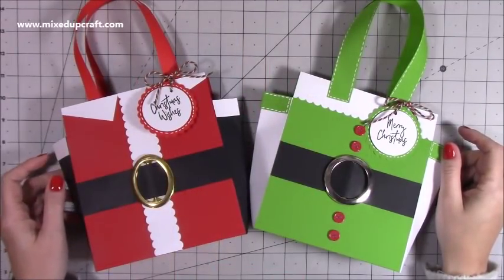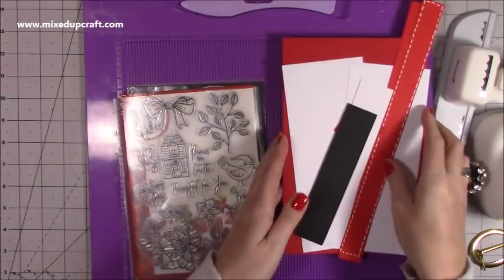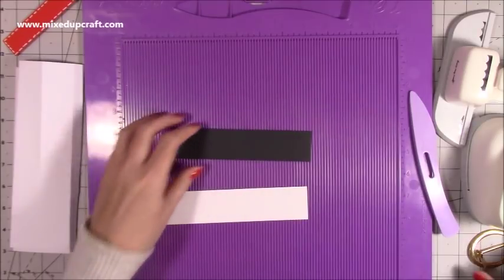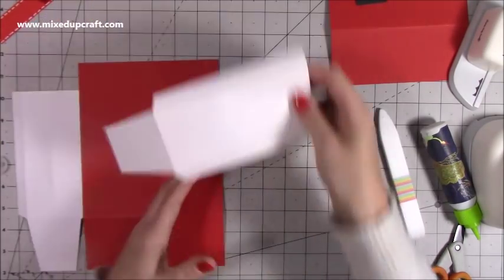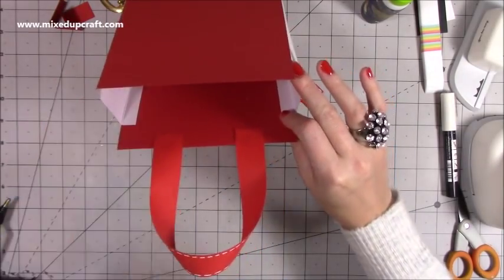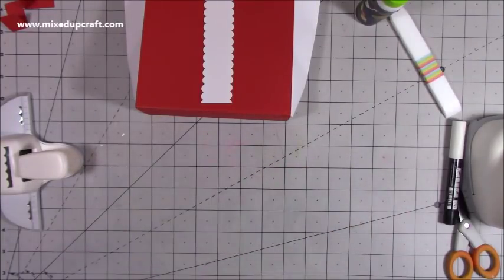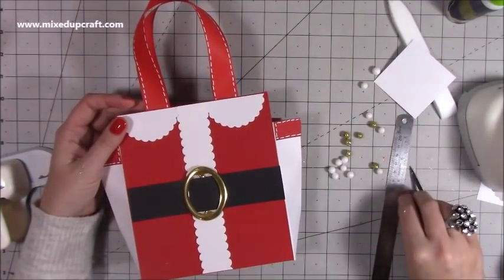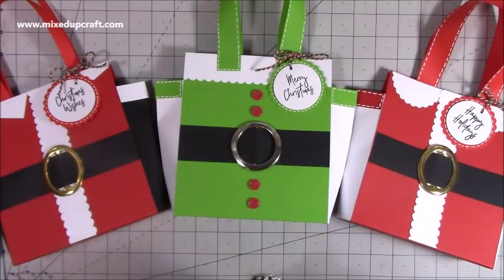Festive Gift Bags 6" x 2.1/2 x 7"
Make these fun and easy festive gift bags by following my step by step tutorial.

Pink Fresh Stamp Set from Issue 76 of Creative Stamping Magazine.
Posca White Pen
My Purple Scoreboard by Hunkydory.

Sam